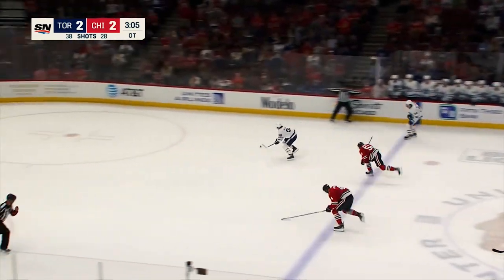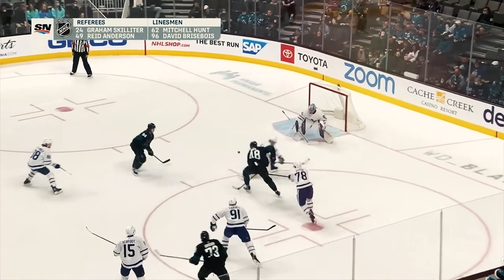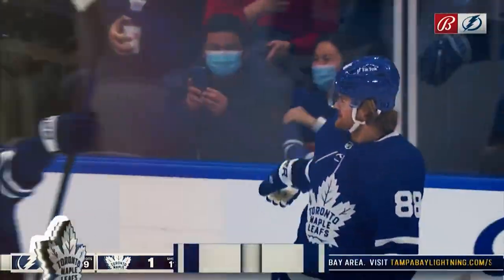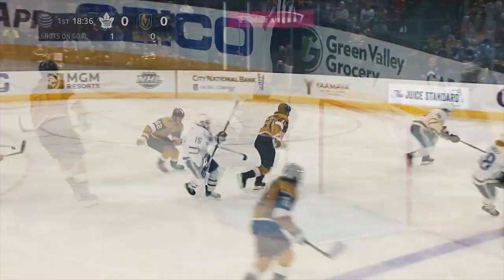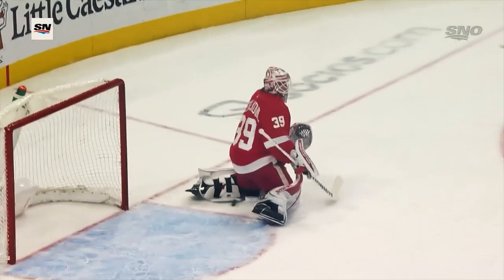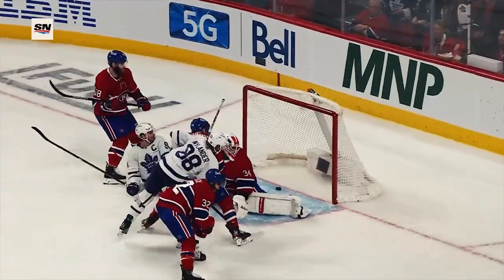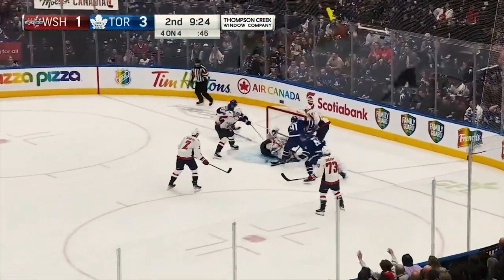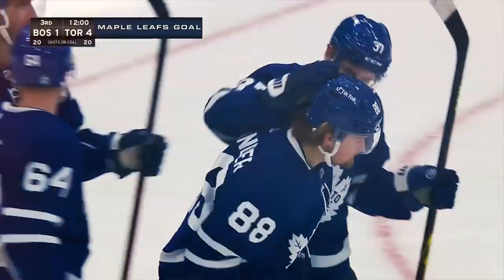Every William Nylander Goal From The 2021-22 NHL Season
Watch all 34 goals from William Nylander from the 2021-22 season. Nylander was the Leafs' third best goalscorer and finished the regular season with a total of 80 points.